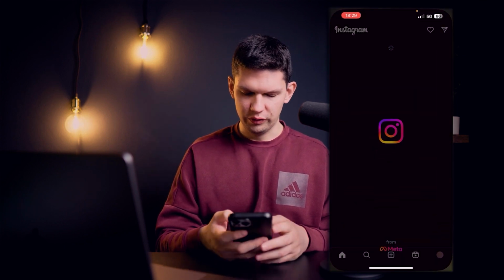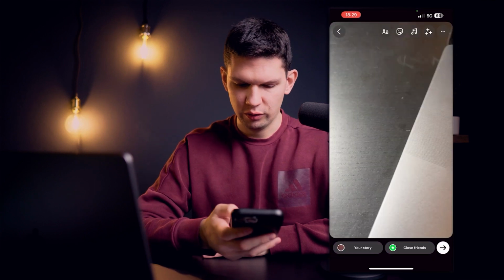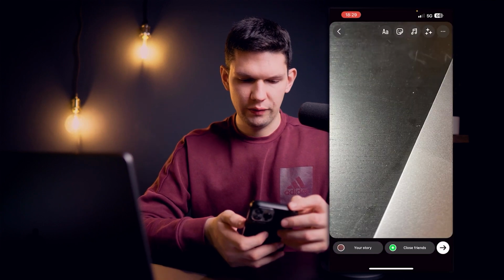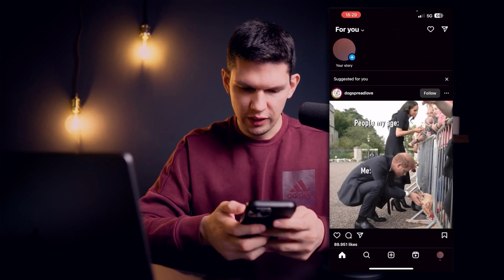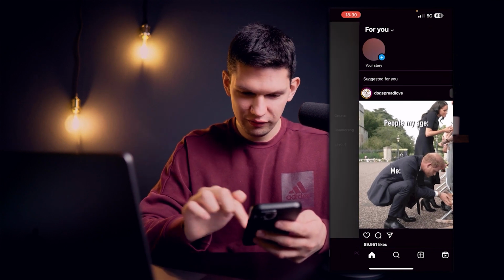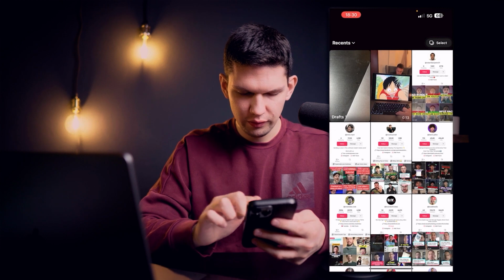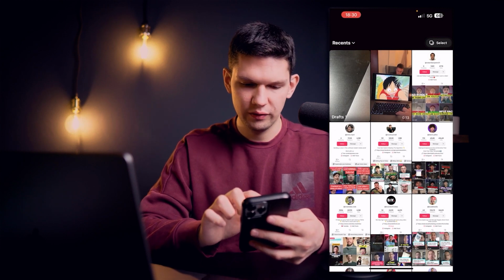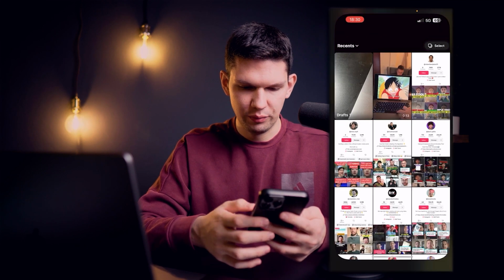How To Delete Draft Post On Instagram - full guide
Learn exactly How To Delete Draft Post On Instagram - full guide